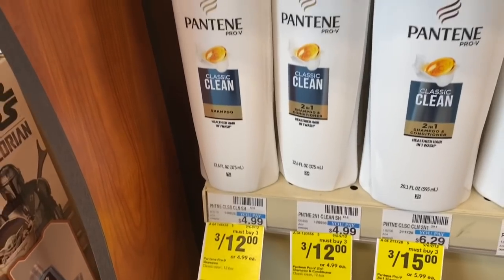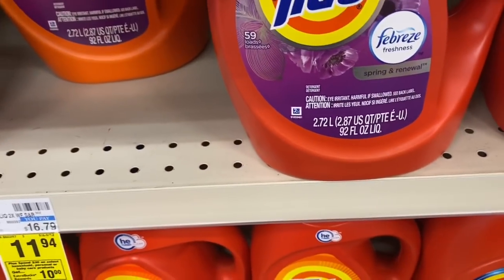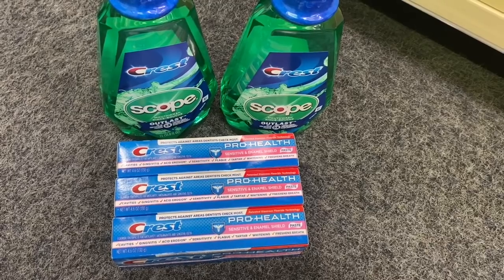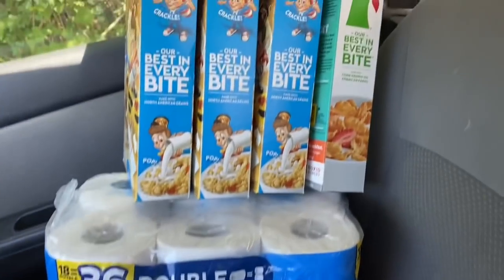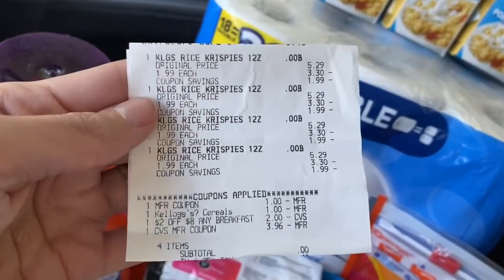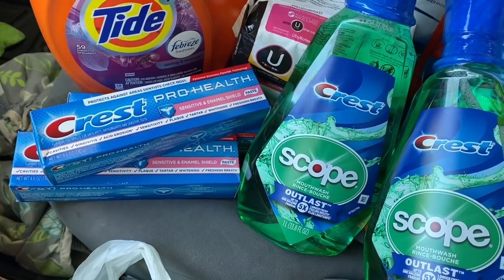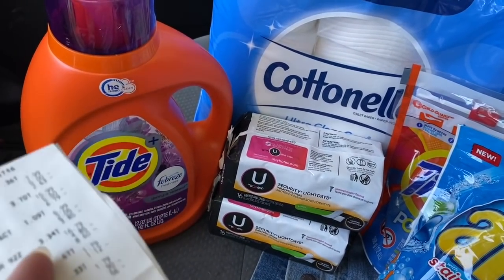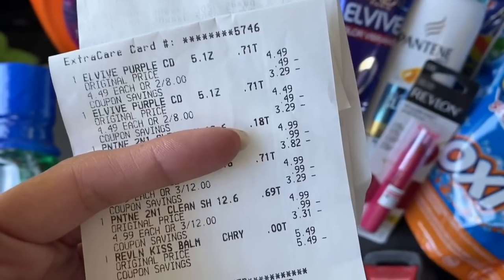CVS HAUL 9/6-9/12 FREE & MM ITEMS + SPEND $25 GET $10 & MORE!